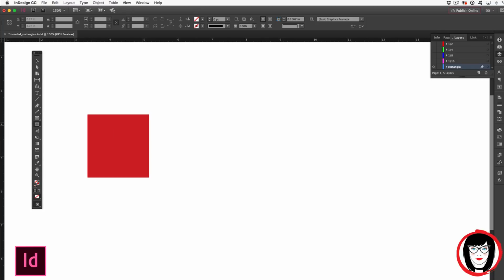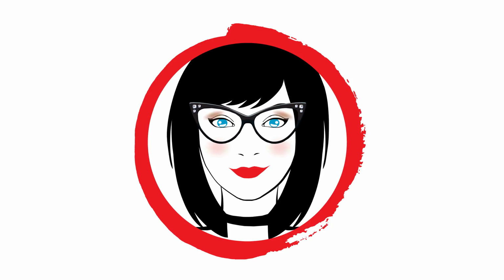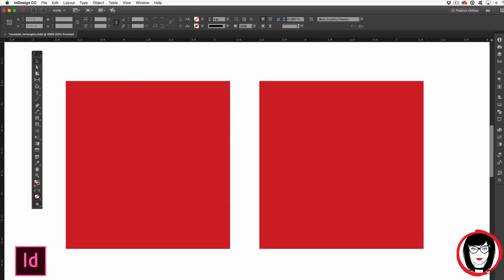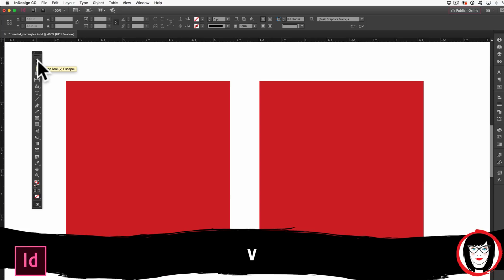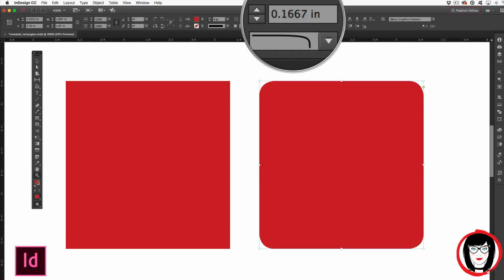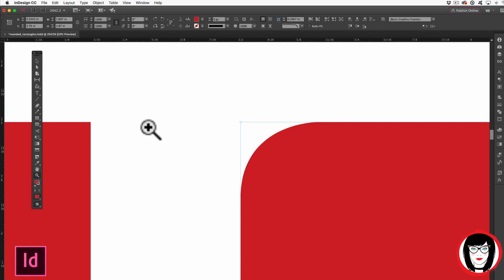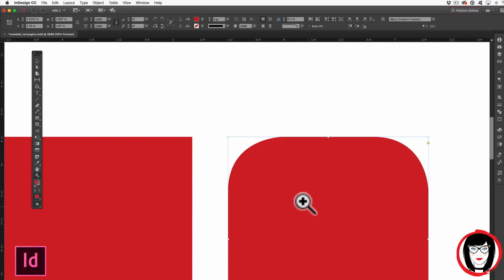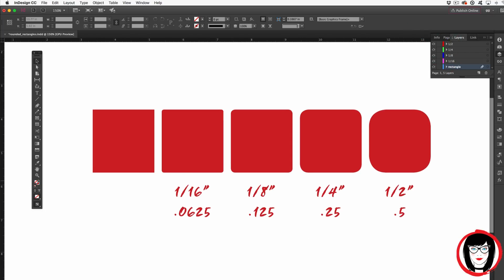How to make rounded rectangles in InDesign!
Have you been struggling with how to curve the edges of rectangles so they’re rounded, be it 1/16”, 1/8”, 1/4”, 1/2”?

In this video, I show you how to make rounded rectangles in InDesign–and because they’re vector– you can resize, colorize, copy and paste them into other pages and files!

And I also offer a FREE INDESIGN SWIPE FILE that you can download that has all kind of vector art elements like bursts, speech and thought balloons for you to easily copy and paste from! For FREE!

Download your FREE InDesign (.indd) file with vector artwork like rounded rectangles, bursts, seals, and speech and thought balloons that you can copy, paste, color and scale into YOUR layouts here:

You get FREE bursts, speech balloons, thought balloons and more!

If you continue past the 30-day trial, there's a small monthly subscription fee. But you pay the same either way and there's no cost to you and I could earn a small commission which will help me pay for my website, graphicsgrrrl.com, that offers FREE design resources and tutorials. Thanks in advance for helping a grrrl out.